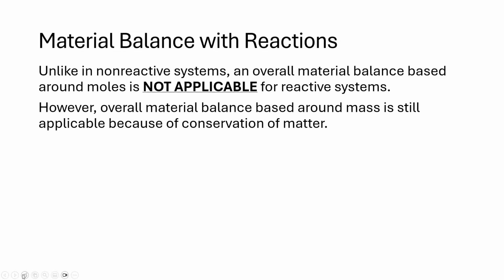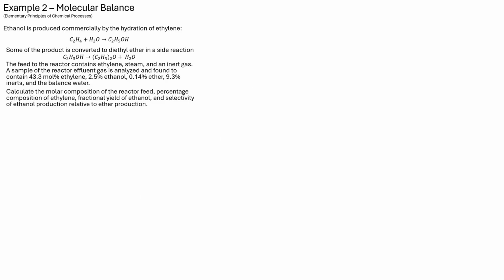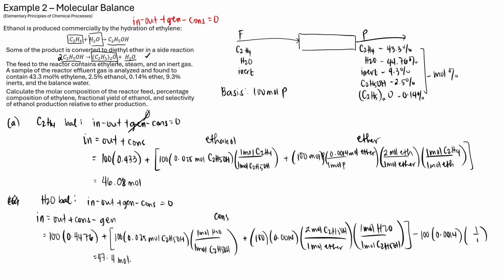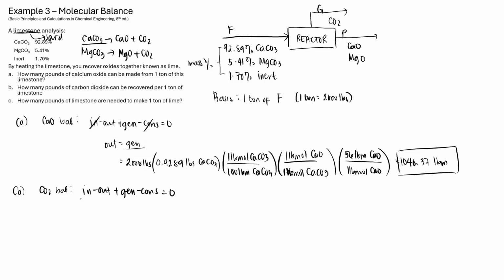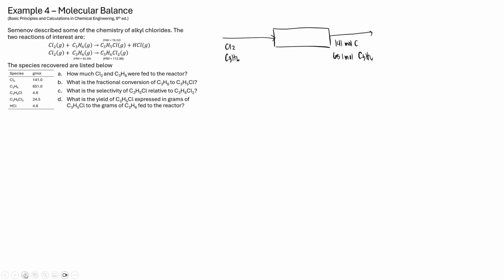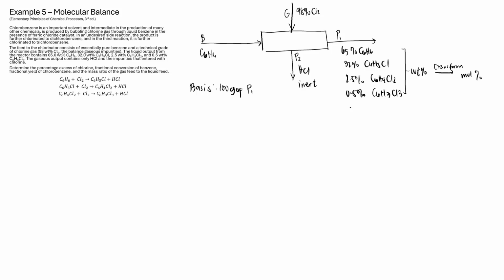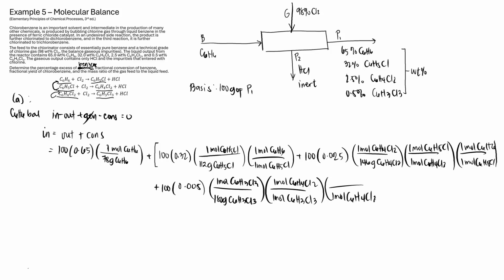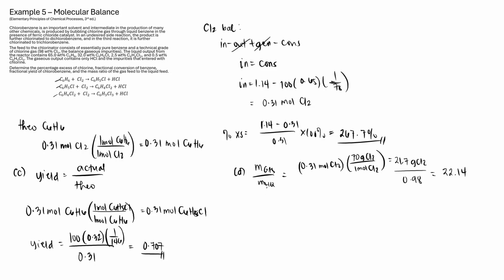Chemical Engineering Calculations 2 - Molecular Balance